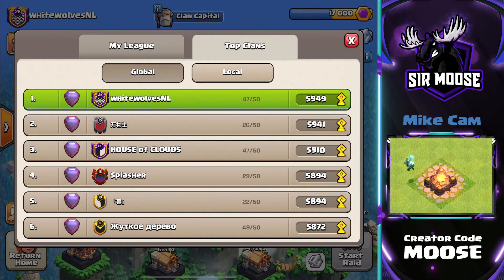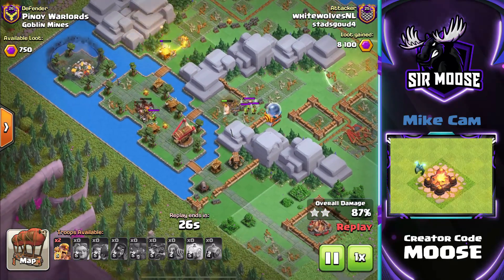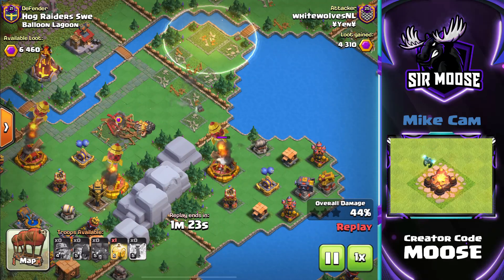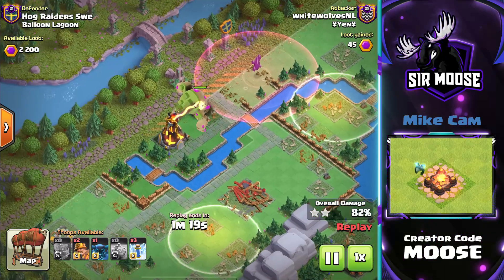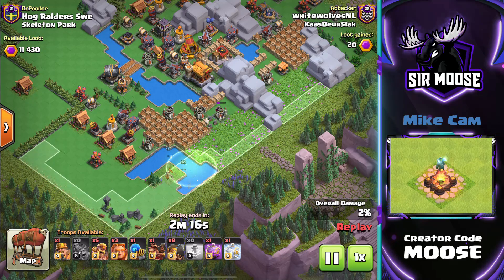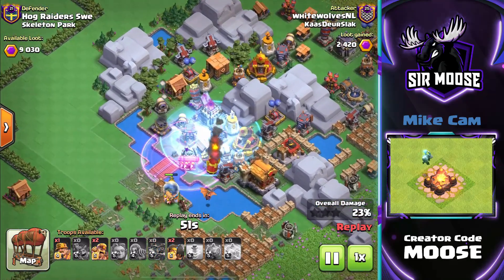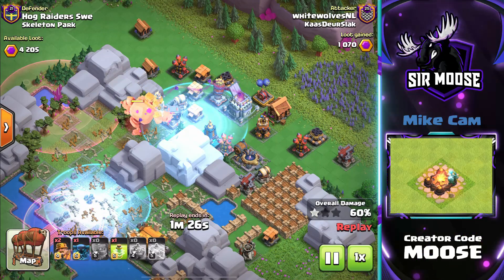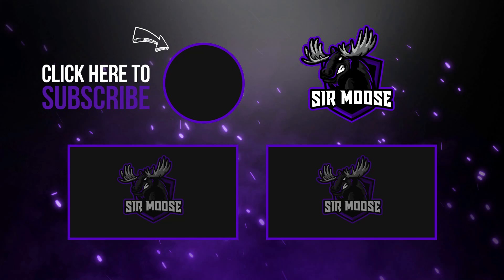RANK 1 shares BEST CLAN CAPITAL ATTACK STRATEGIES (NEW TROOPS) | Clash of Clans